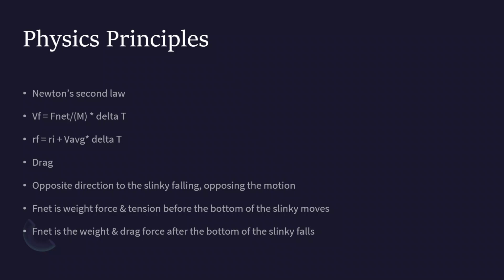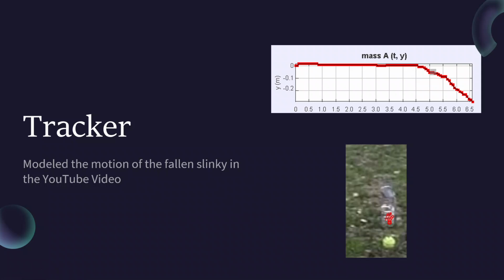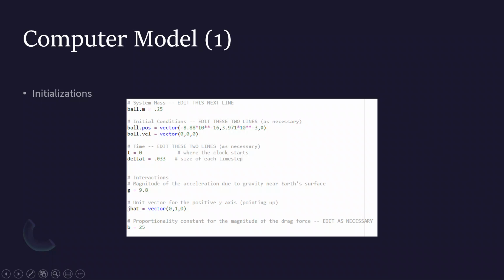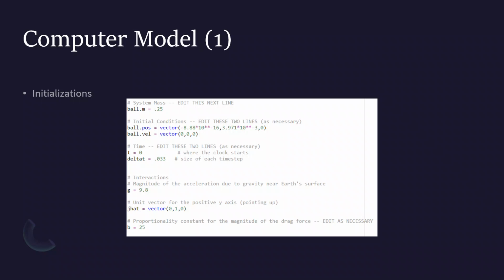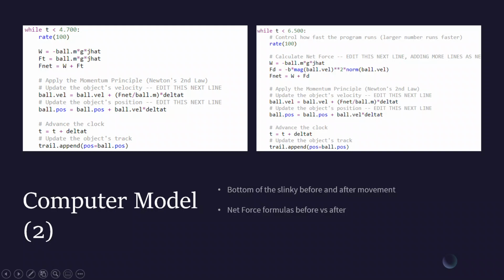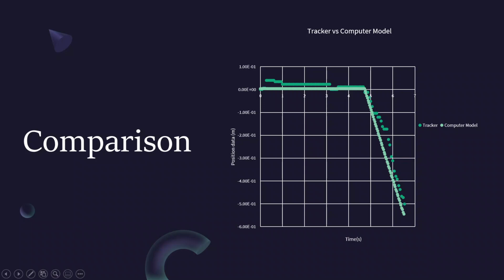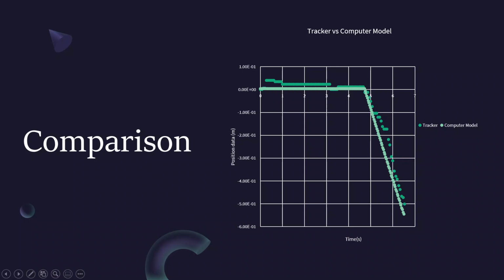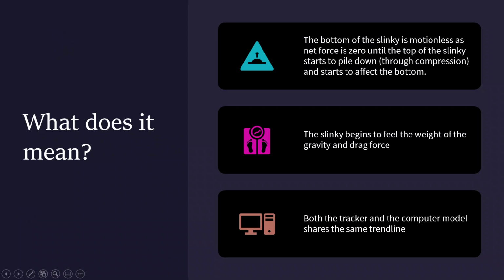Lab 5 Slink Drop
My computer fan was going off like crazy, sorry for the poor audio